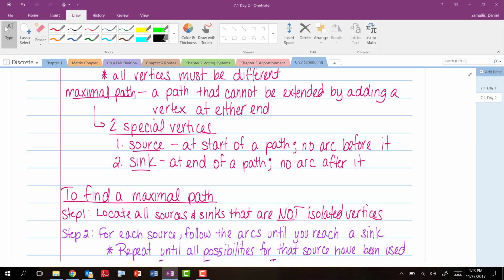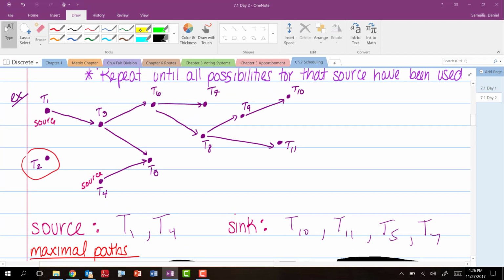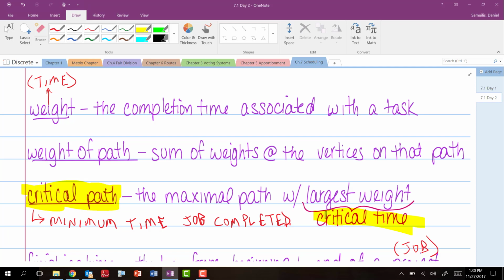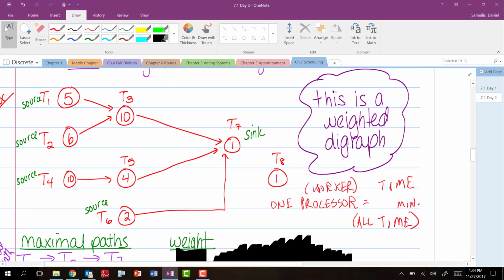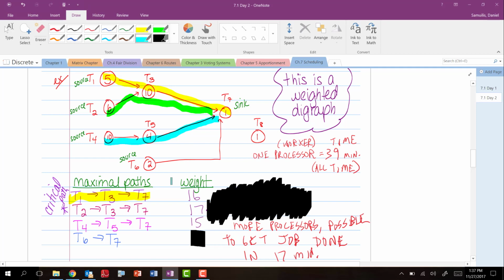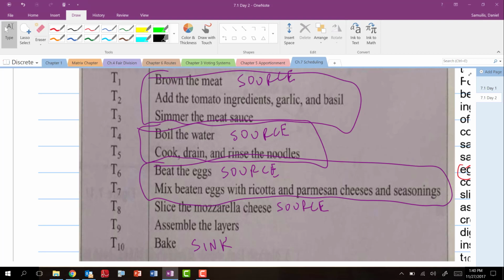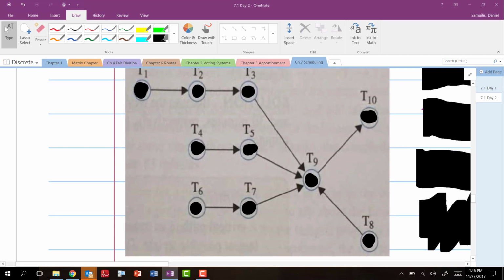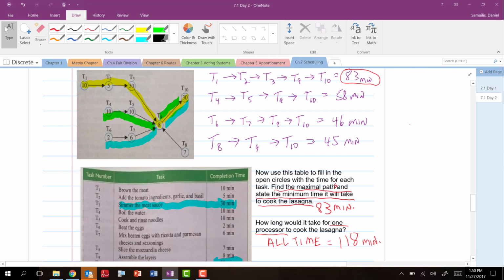7 1 Day 2 Maximal Paths